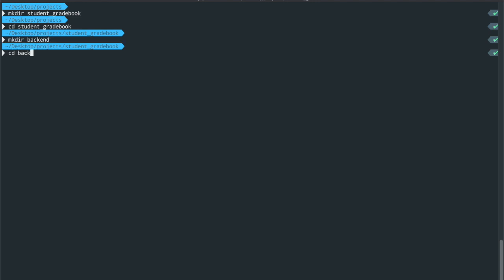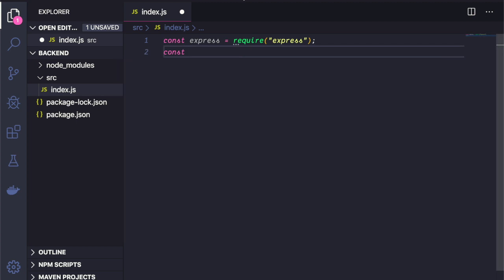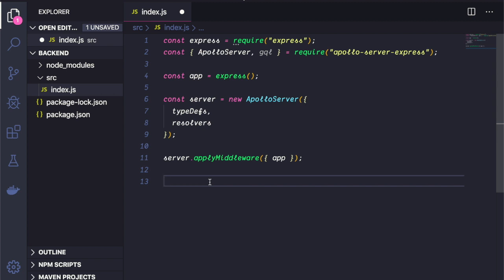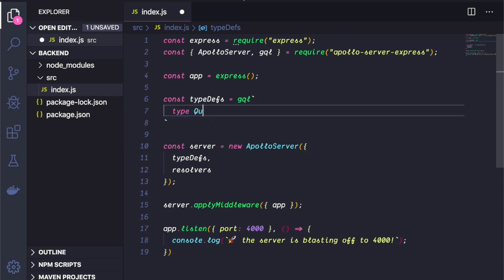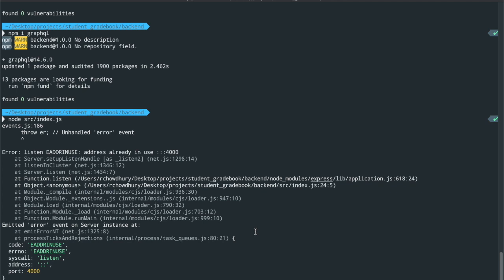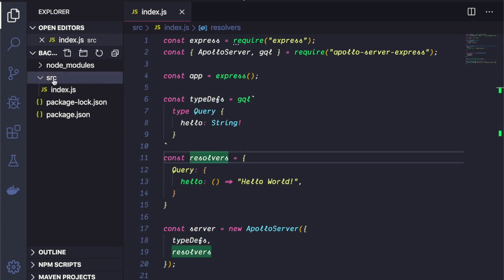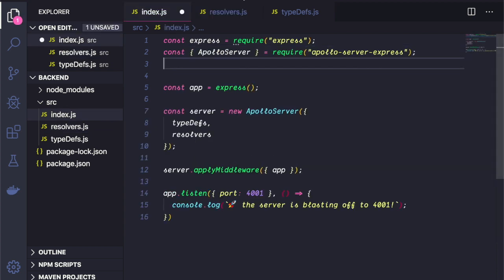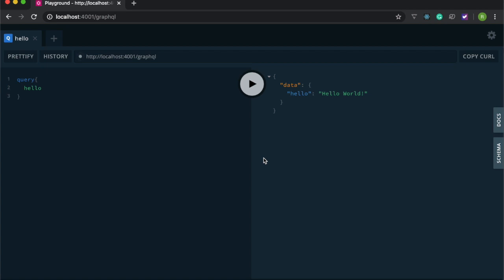Student GradeBook Episode 1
A RahatCodes tutorial series. Let's create a full-stack application with React, Express, Node, MongoDB and GraphQL!

In Part 1 we set up a small sample GraphQL and Express server.